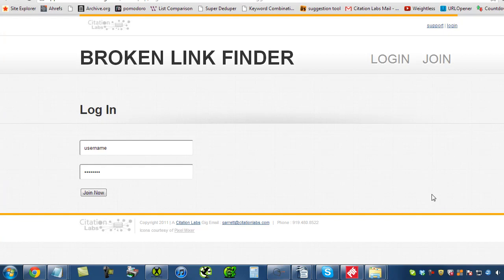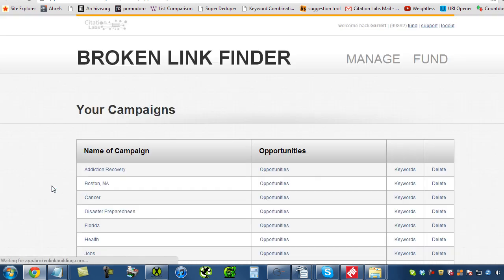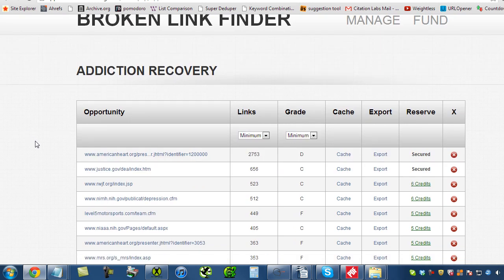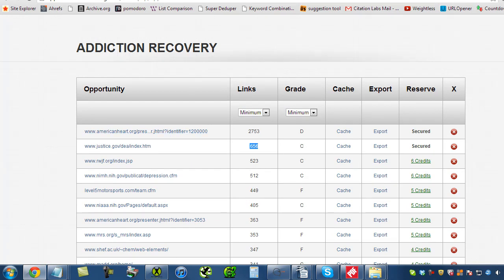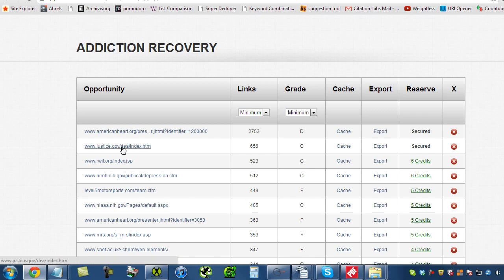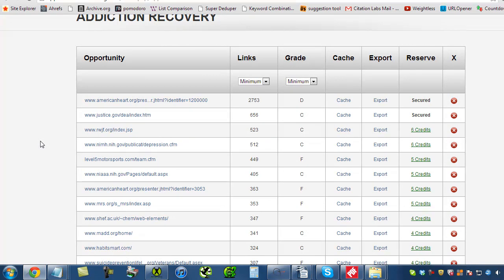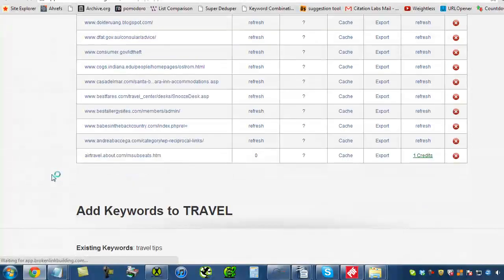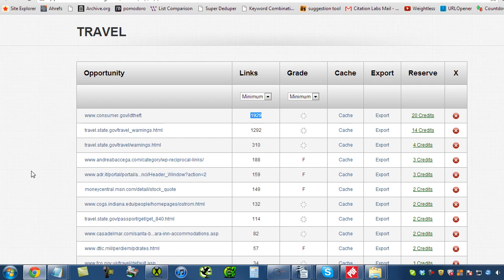Broken Link Finder Demo for Broken Link Building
-finds dead and parked pages or sites with links pointed at them
-scrapes and assesses the now-dead page and grades their relevance based on your KWs
-enables you to reserve opportunities so other prospectors can't see them within our system